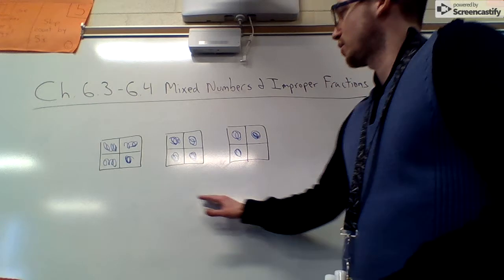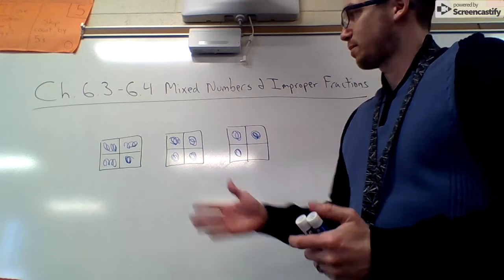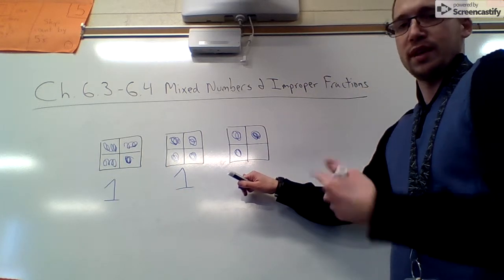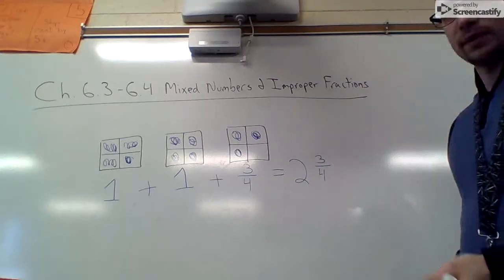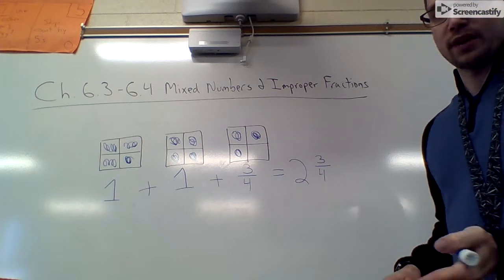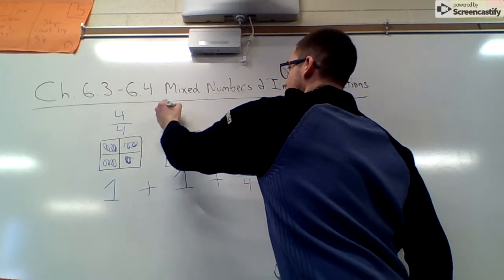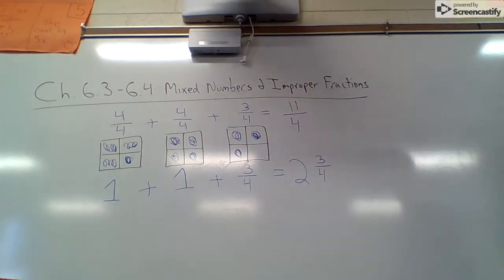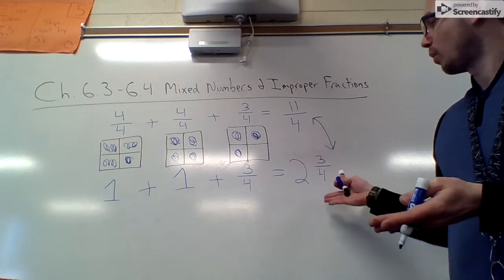Ch 6.3-6.4 Mixed/Improper Fractions Pt.1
Overview of mixed numbers and improper fractions.